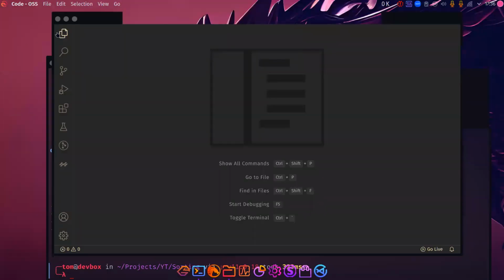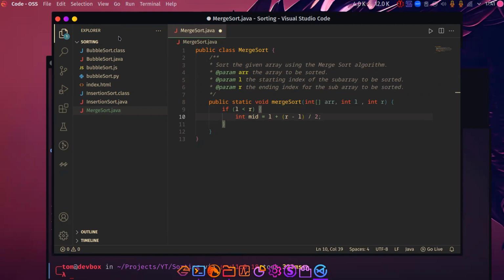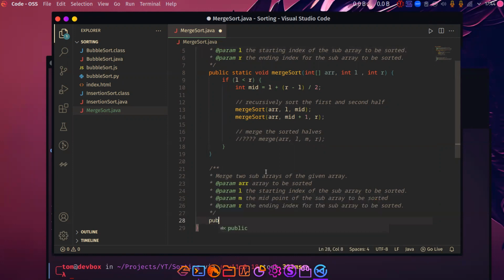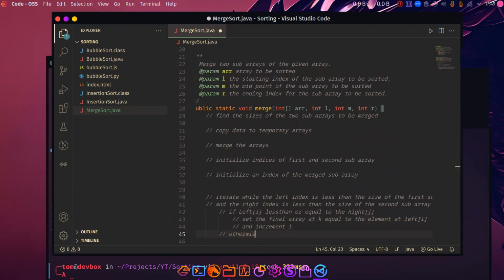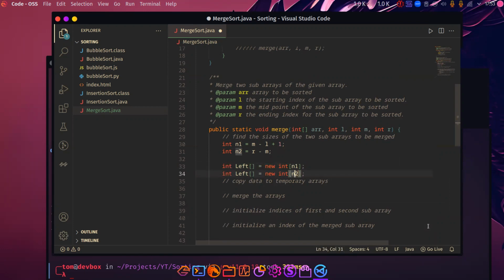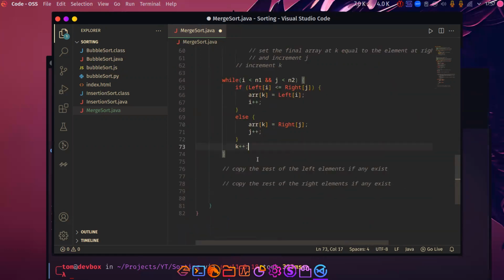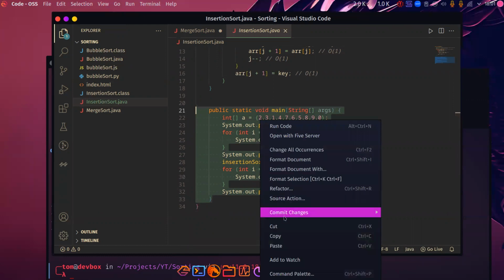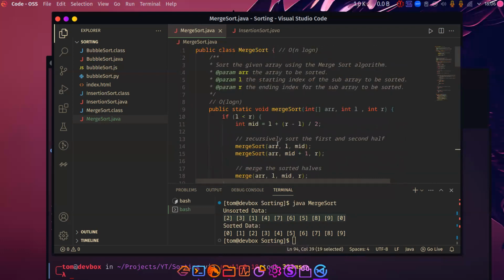Merge Sort Live Code with Big O and Bug fixing Typos included in Java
in this video we do a long play live code of pseudo code to java with some typos and bug fixing for completeness